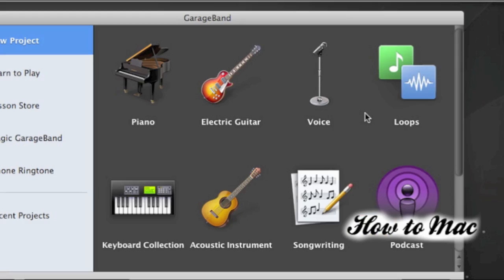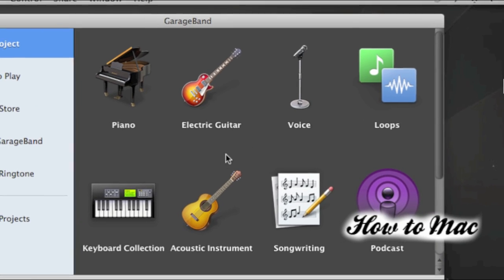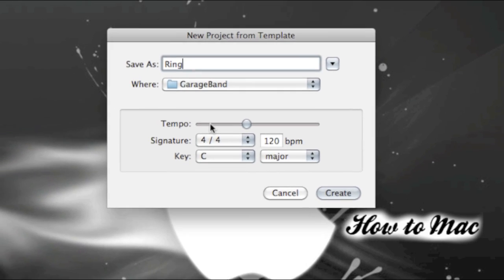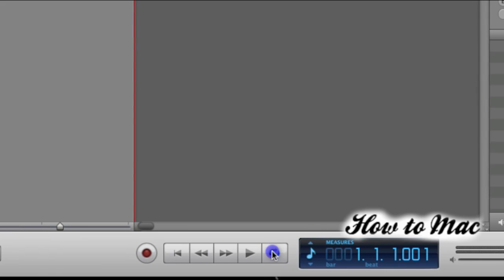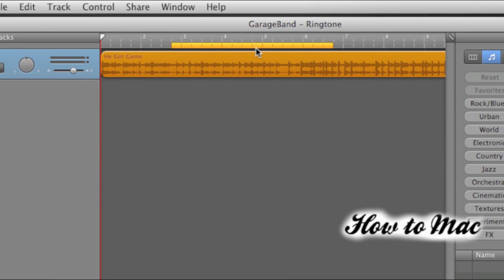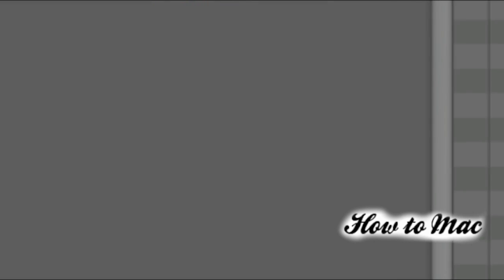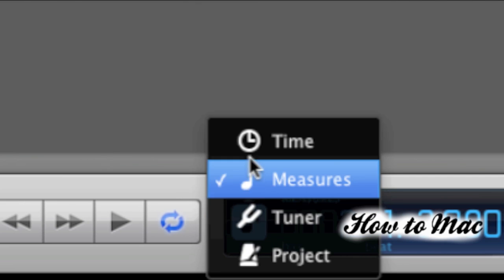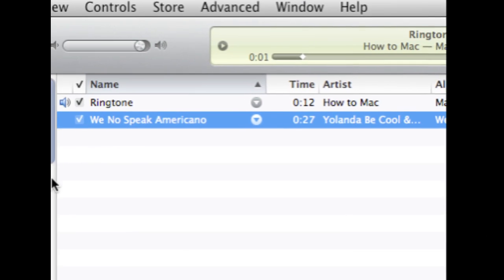How to make free itunes ringtones in garageband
This is a video tutorial on how to make ringtones in garageband from any song in itunes . No longer will you have to pay to make a song from iTunes crappy ringtone list or any programs other than iTunes. Its simple and easy to do. Be your own ringtone maker.

How to Make a Ringtones for your iphone or blackberry

To see more of my tutorials check out some of my channels.